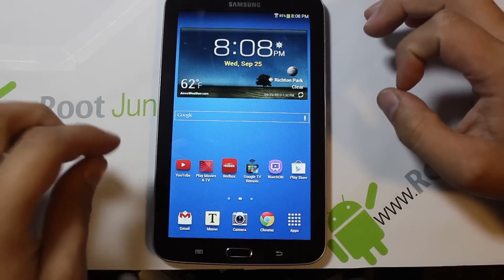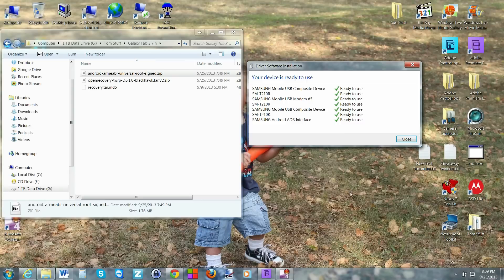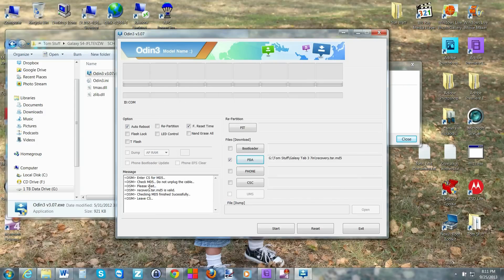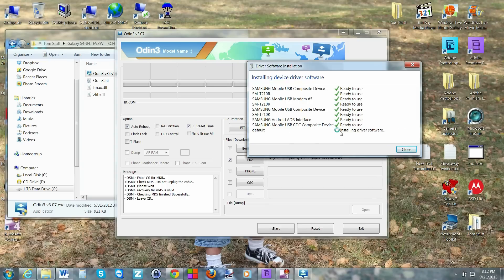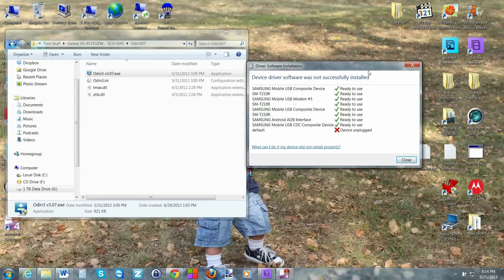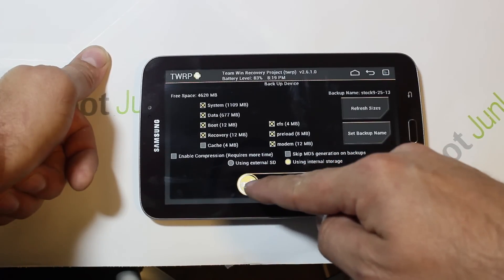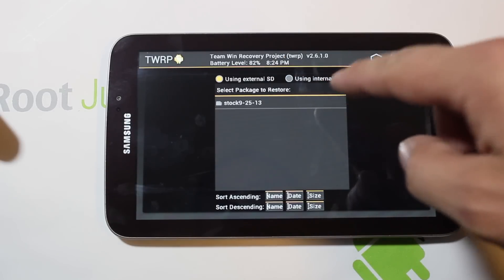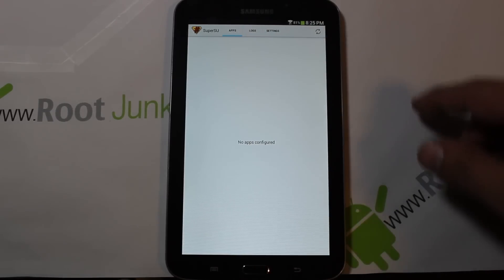Samsung Galaxy Tab 3 TWRP recovery and root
How to root and install Twrp custom recovery on your Samsung Galaxy Tab

Link to XDA forum for TWRP recovery and root